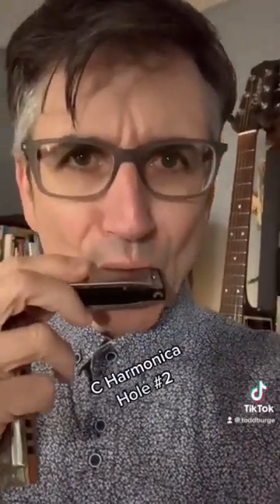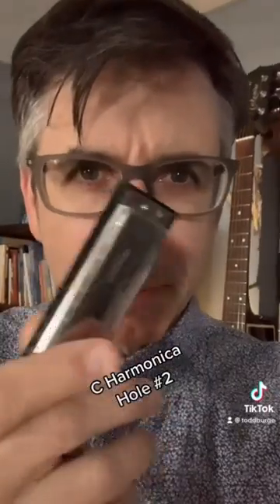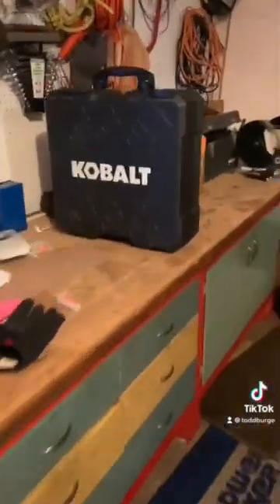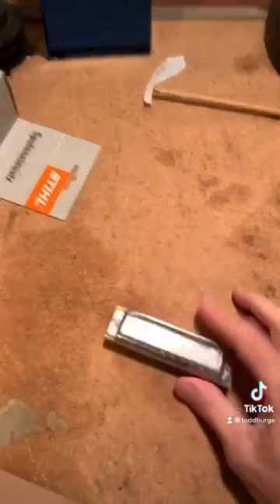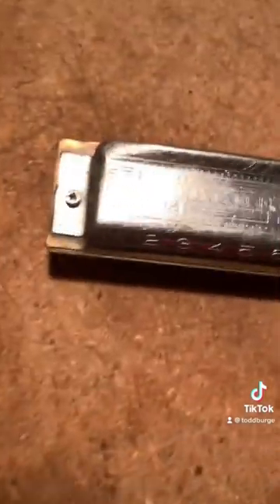How to Bend Harmonica Notes